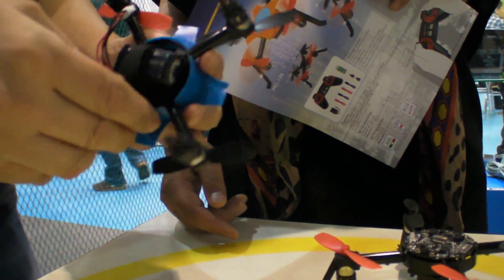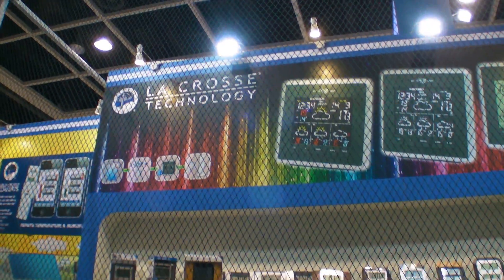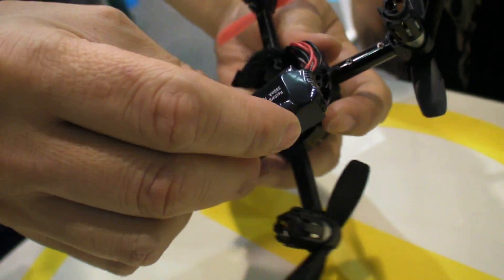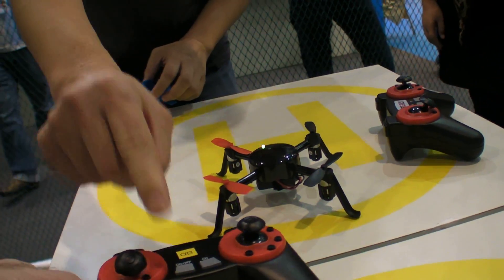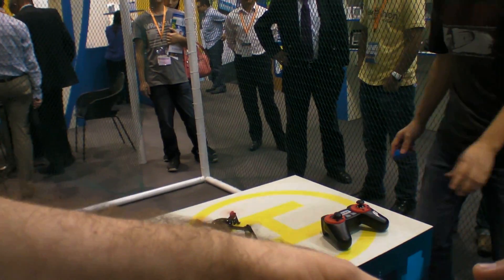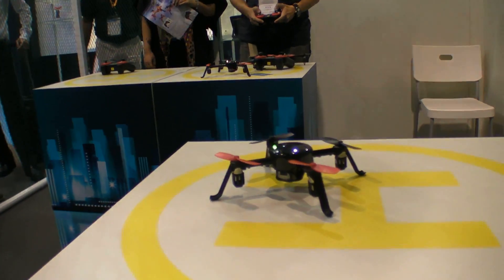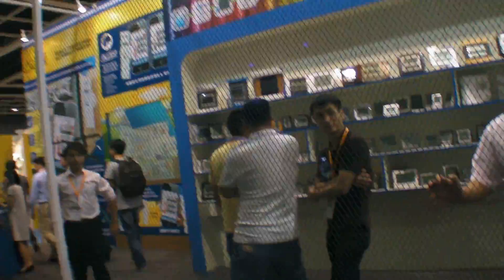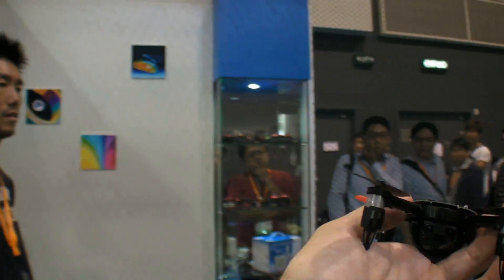La Crosse Quadcopter at the HKTDC Electronics Fair